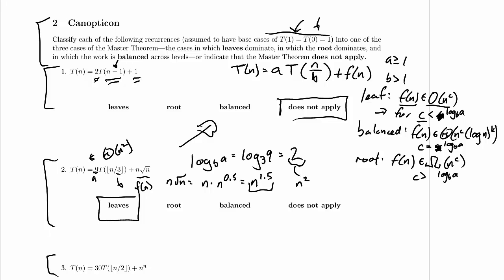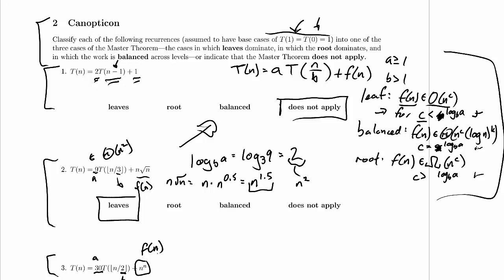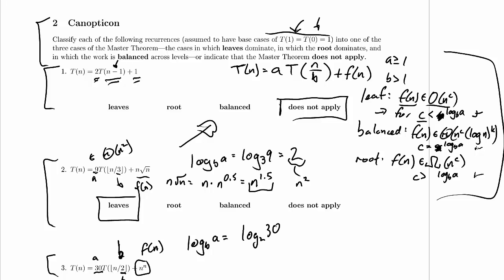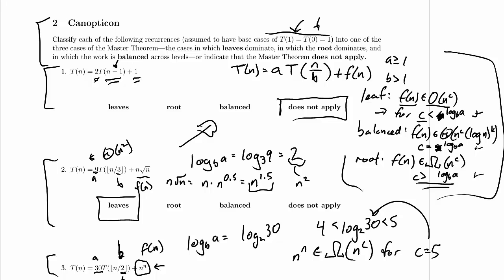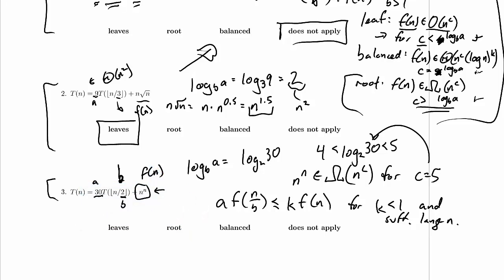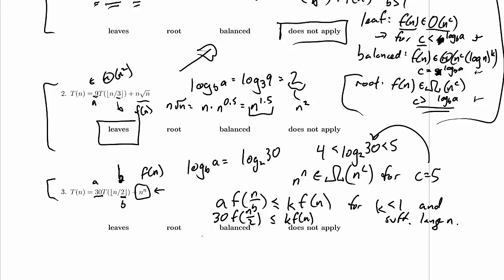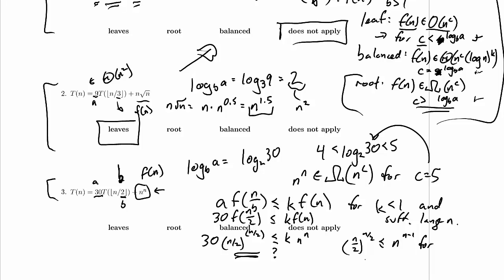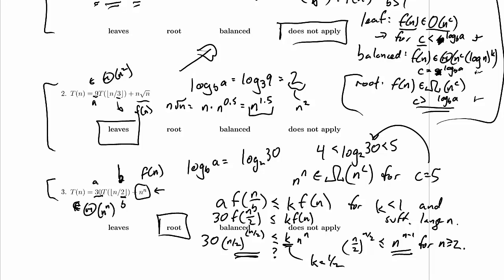CPSC 320 2014W2: Midterm 2, Practice Problem 2.3